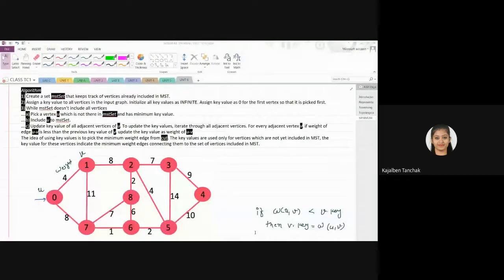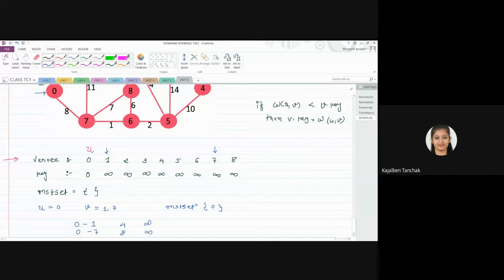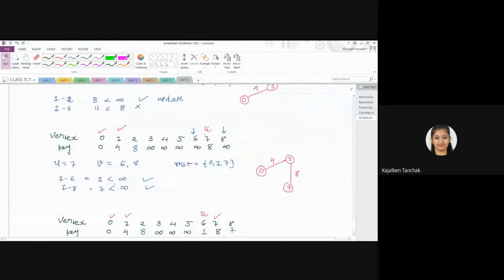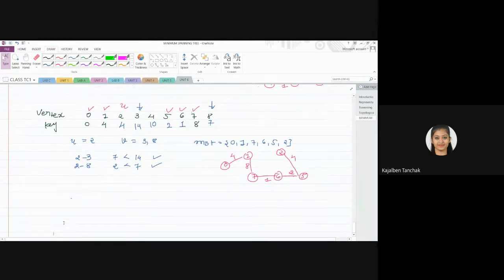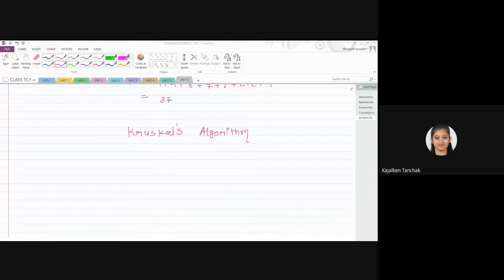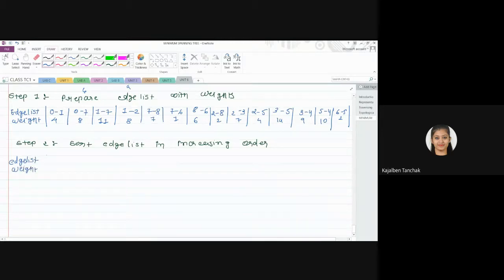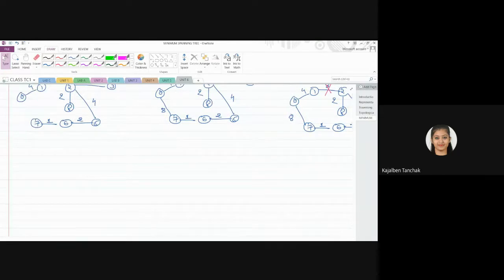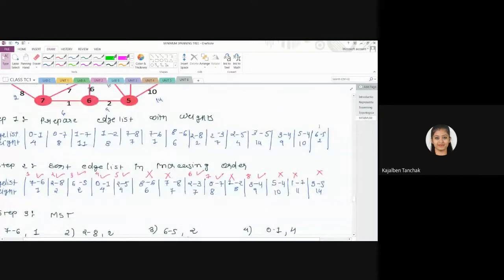5TC1_KRUSKAL'S_KT_9/9/2021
KRUKAL'S ALGO, PRIMS 2ND METHOD